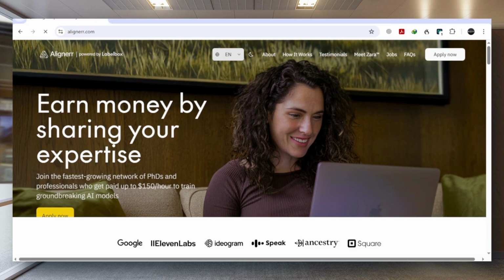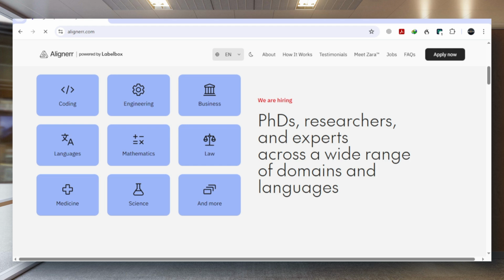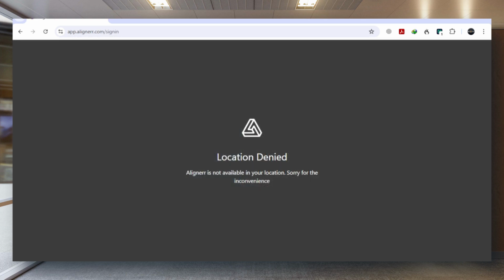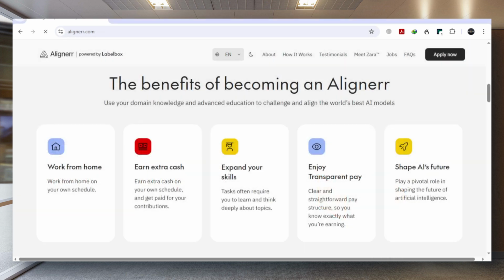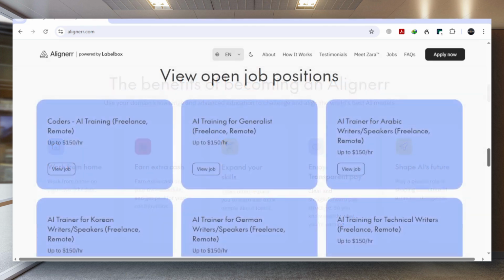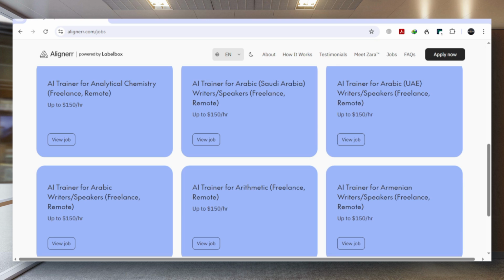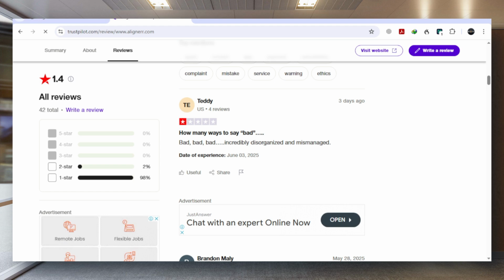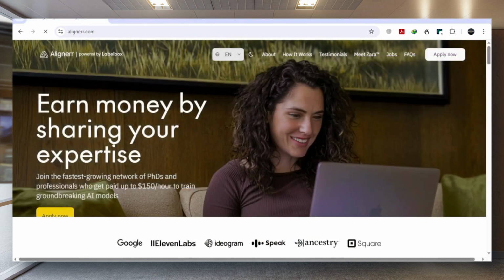Alignerr Ai Review | Ai Training Jobs - Is Alignerr legit it?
In this video, I review Alignerr, a platform that connects freelancers with AI-related jobs and projects. I’ll walk you through how it works, how to sign up, types of jobs available, and how you can start earning money using your AI skills.

If you’re a freelancer, developer, data scientist, or AI enthusiast looking for remote work opportunities, this video will give you a full overview of Alignerr.

Alignerr review

Alignerr freelance platform

How to make money on Alignerr

AI jobs online

Alignerr tutorial

Alignerr sign up guide

Alignerr payment proof

Work from home AI jobs

Freelance AI projects

Alignerr legit or scam

Alignerr pros and cons

AI freelance platform 2025

Remote AI jobs for beginners

Alignerr job types explained

Best platforms for AI freelancers